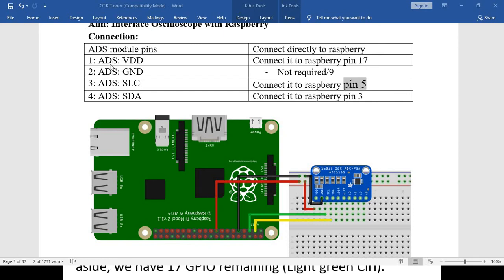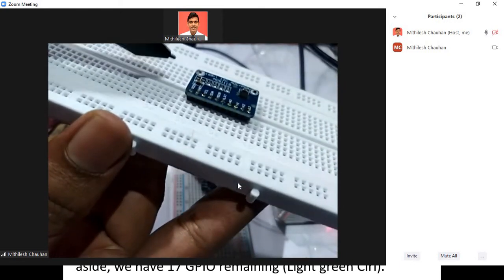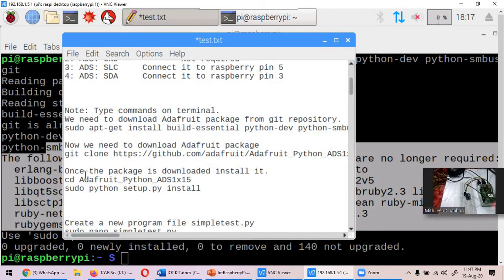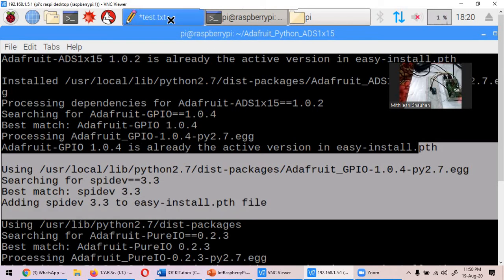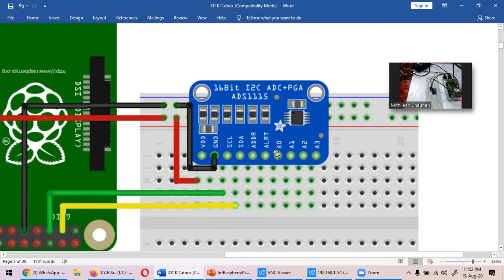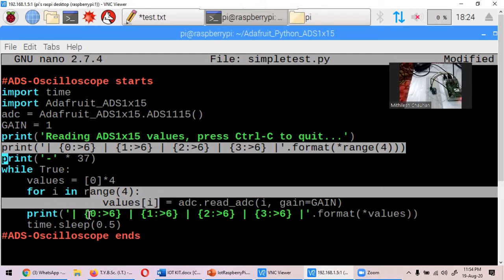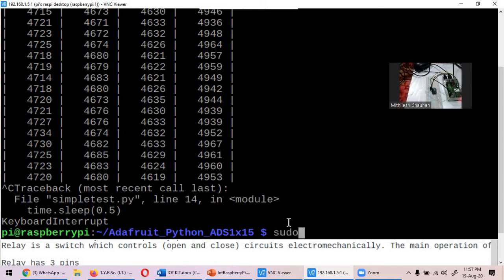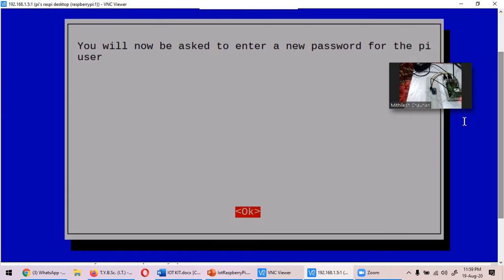TYIT Sem 5: IOT: Raspberry Pi -ADS1115 part1